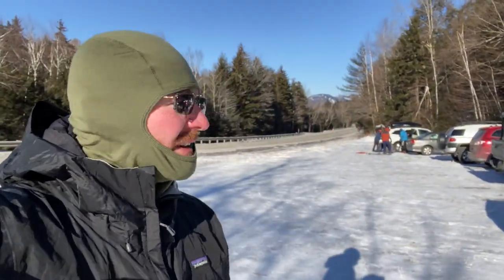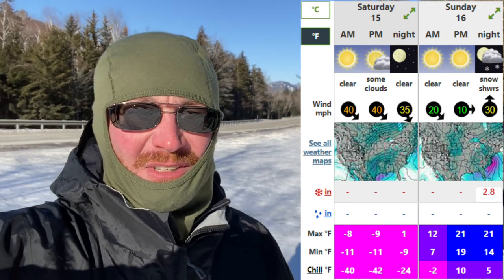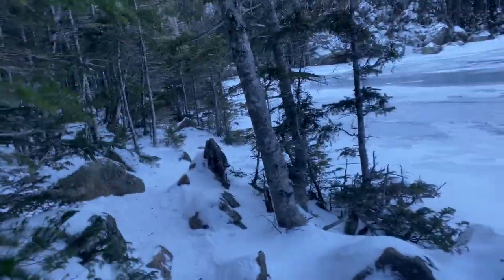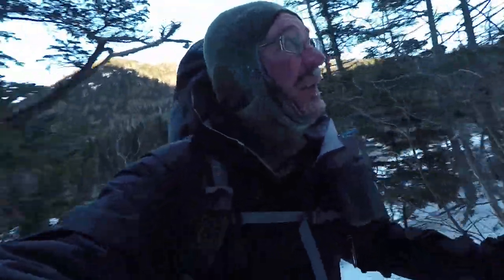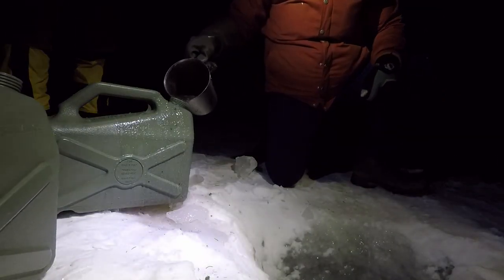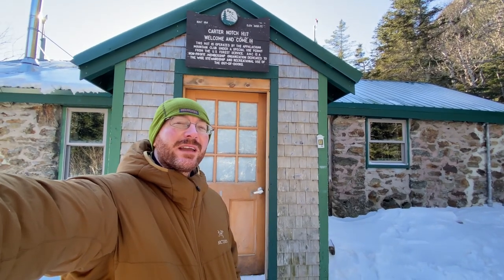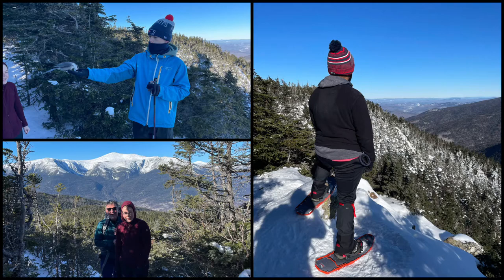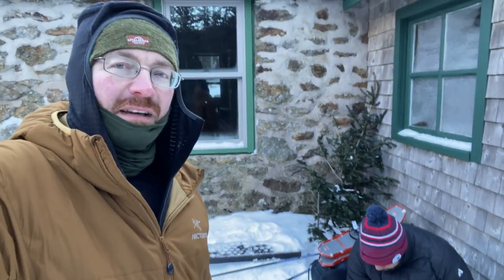Winter Backpacking to Carter Notch Hut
Ice cold overnight stay at AMC Carter Notch Hut in the White Mountains. Temps were -10F on the first day with wind chills down to -30F. I had solid gear for the trip, particularly the Outdoor Vitals -15 sleeping bag. Here is a link to my LighterPack list for reference: